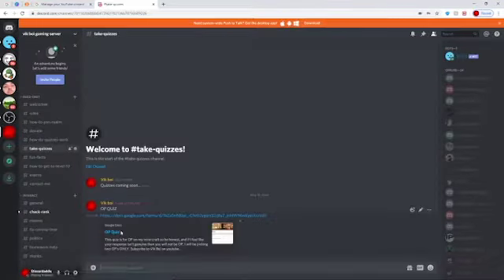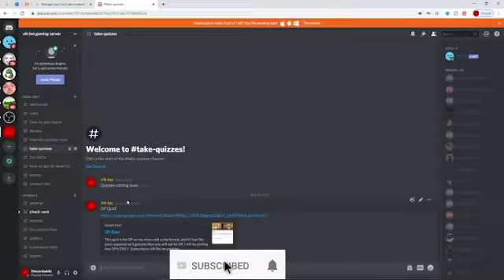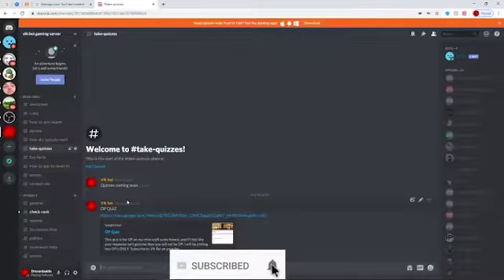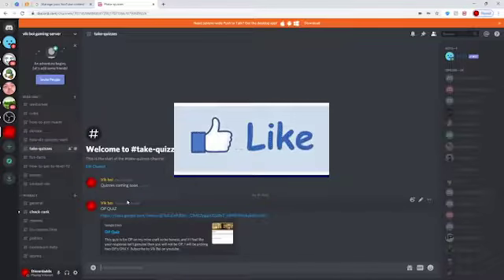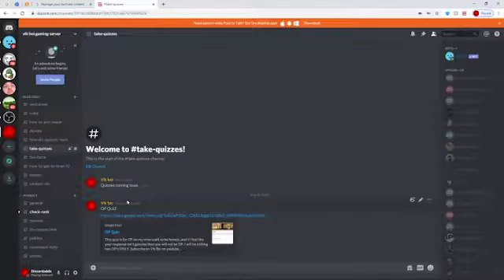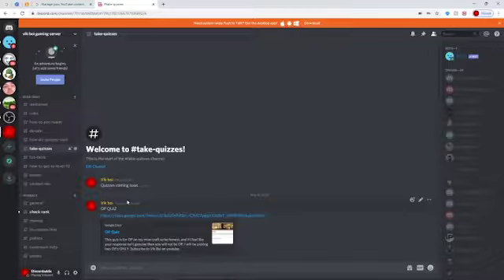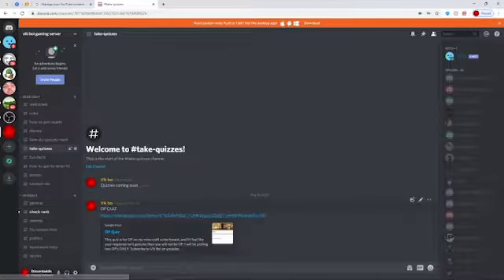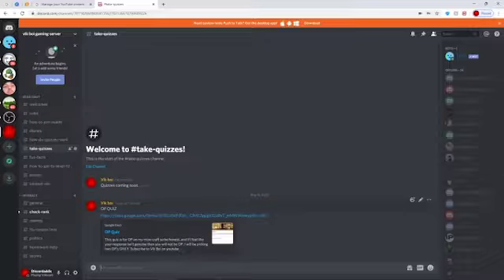JOIN MY REALMS MCPE 2020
Stalk me on my Instagram which is at @littlebuddy494( I have no posts yet)
Help me do more videos like this and if you are feeling extra generous(donate) Paypal

To record- Ios default screen recorder     Pc recorder and streamer-OBS
Thumbnails-Youtube studio
Intro-Panzoid
Editor- Adobe Premiere Pro CC($20 per month)

My name is Sam, I am 13 years old and I am from Canada. I make the best quality Pixel gun 3d, Minecraft and tech how-to videos.

Well, now you know all about me, watch some more of my videos.